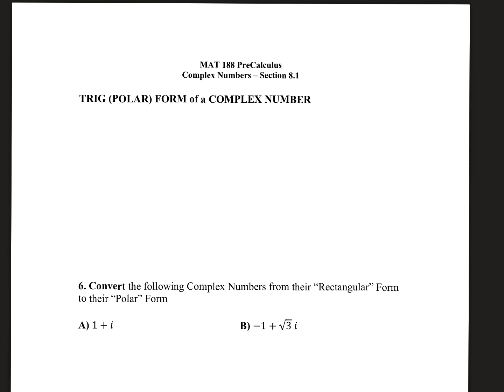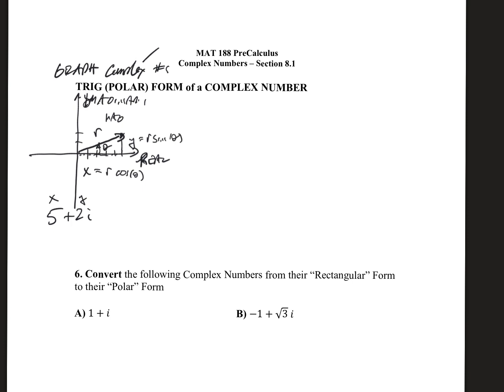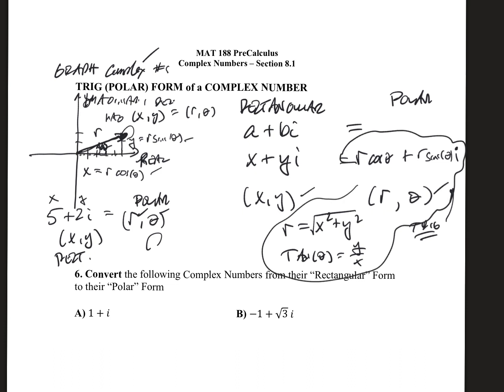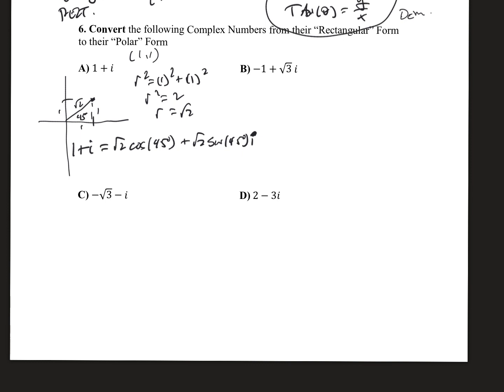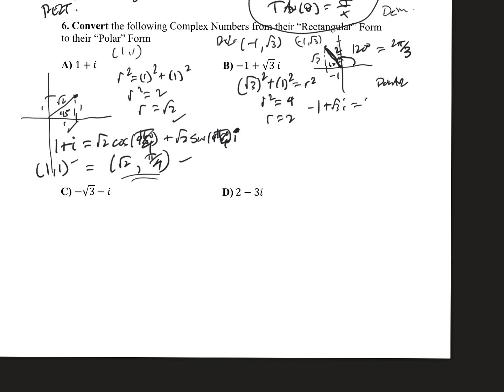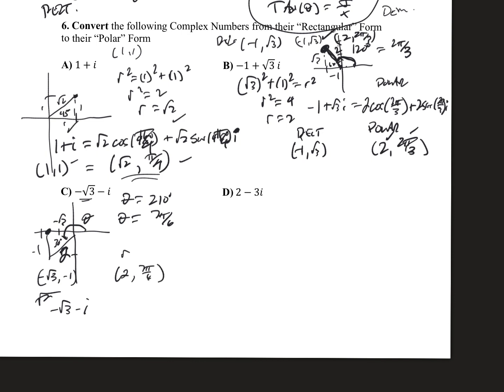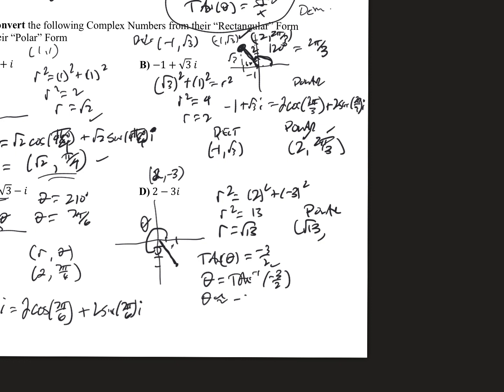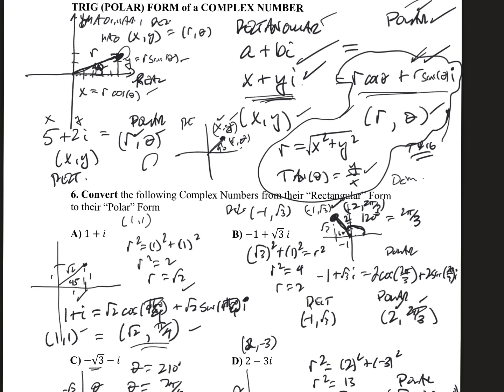MAT 188 Section81 Polar Form of Complex Numbers